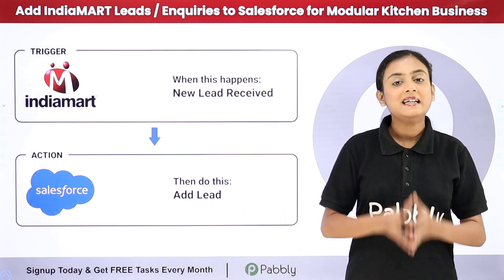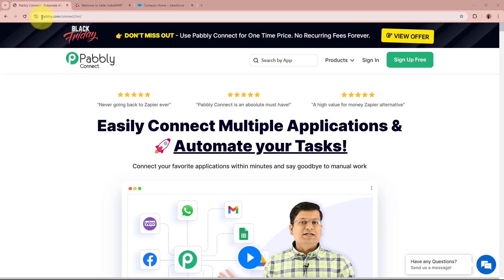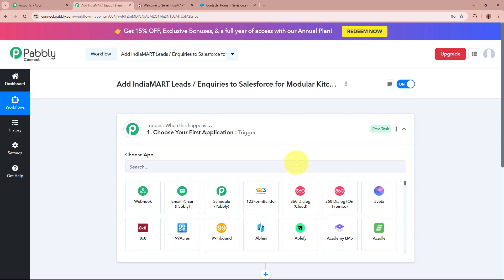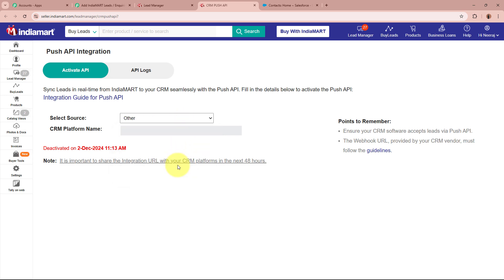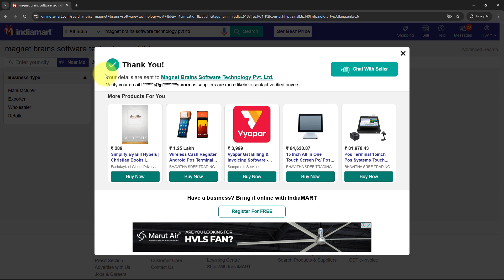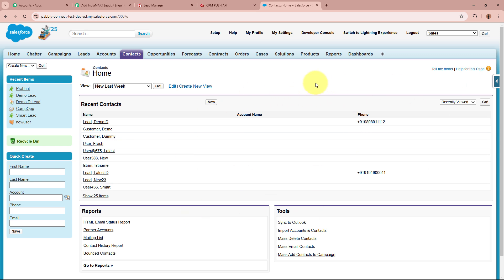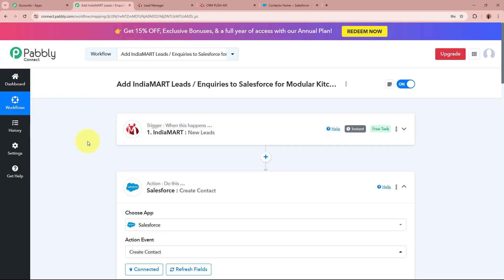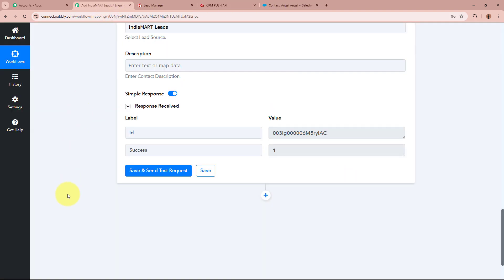How to Add IndiaMART Leads / Enquiries to Salesforce for Modular Kitchen Business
In this video tutorial, we’ll show you how to automatically add IndiaMART leads or enquiries to Salesforce for a modular kitchen business using Pabbly Connect.

IndiaMART is a popular platform for generating business leads, and Salesforce is a powerful CRM tool. By integrating IndiaMART with Salesforce through Pabbly Connect, you can automate the process of capturing and organizing leads directly into your CRM. This automation ensures that your sales team can focus on nurturing leads without manual data entry, boosting efficiency and productivity.

Follow this step-by-step guide to streamline your lead management process and grow your modular kitchen business effortlessly.

Use Case:
As the owner of a modular kitchen business, I can streamline my sales process by automatically transferring leads and enquiries from IndiaMART into Salesforce. This integration allows me to track customer interactions, manage follow-ups, and prioritize high-value leads without manual data entry. By keeping all my customer information in one place, I can ensure timely responses, improve my sales team’s efficiency, and ultimately increase conversions and sales. It also helps me identify trends in customer preferences, allowing me to tailor my marketing and product offerings more effectively.

Benefits of Pabbly Connect:

1. Automation: Save time, money, and resources by automating tasks.

2. Integration: Connect various web services to create efficient workflows.

3. Security: Enjoy industry-standard security for your data.

4. Scalability: Easily add new applications and services to your workflow.

5. Cost-effective: Choose from plans suitable for different business sizes, with no charges for internal tasks.